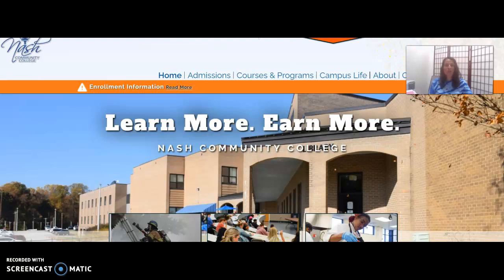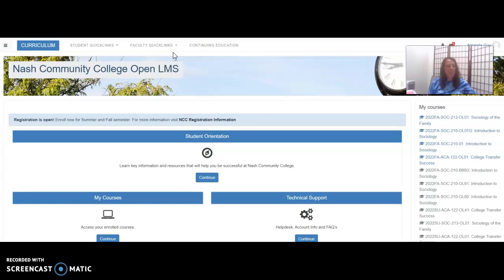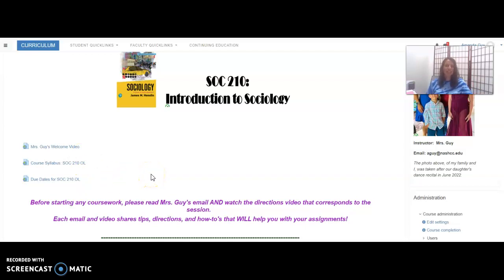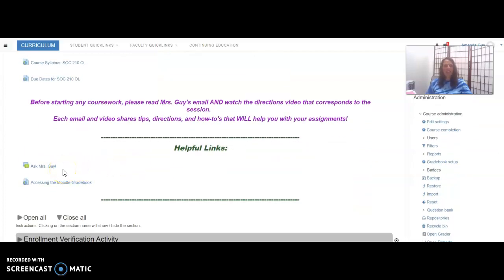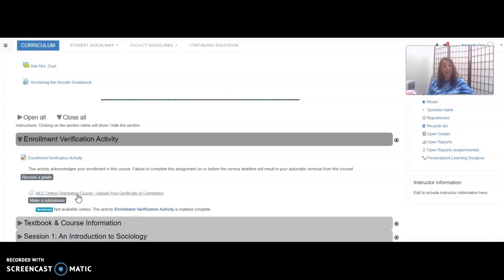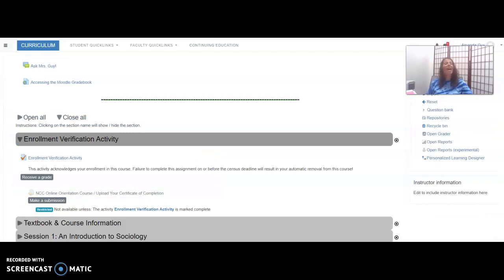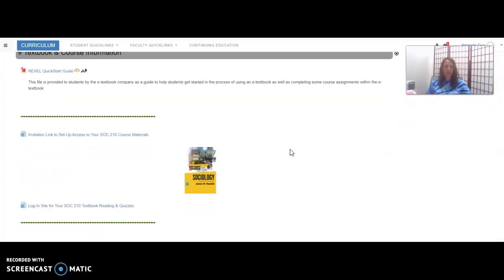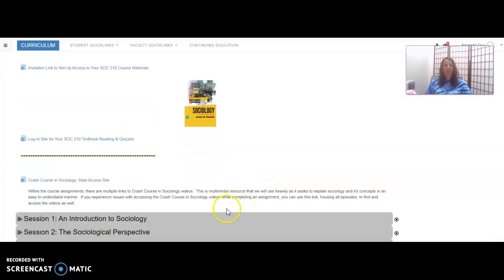Welcome to SOC 210 OL60/61